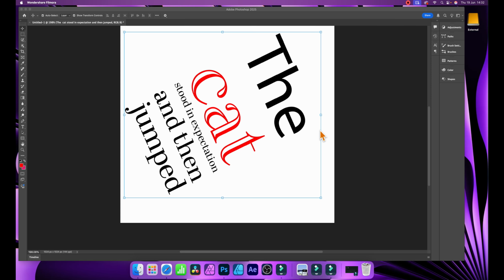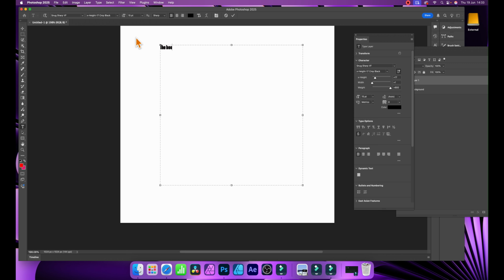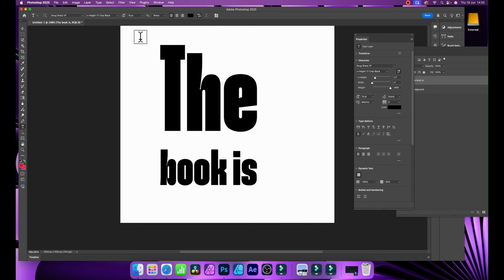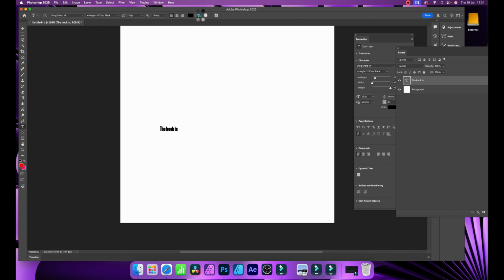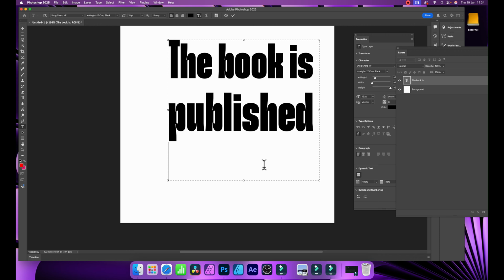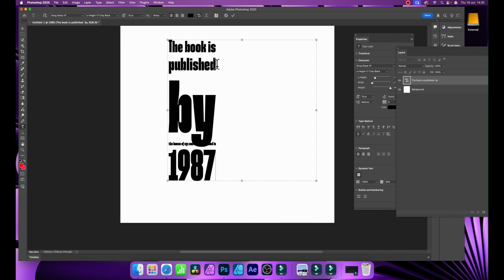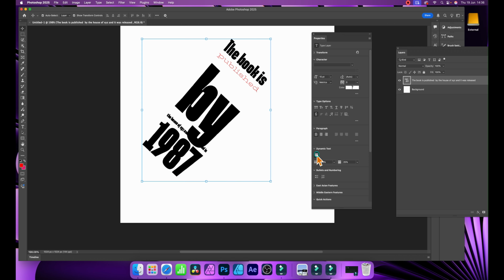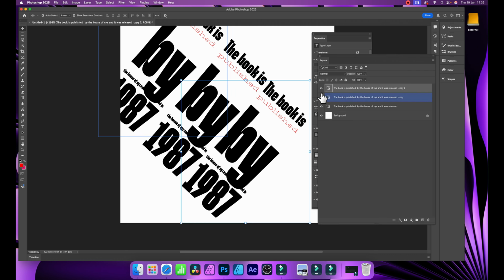PHOTOSHOP JUNE 2025 UPDATE : Dynamic Text | Latest Release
This is a quick update on a new feature added to Photoshop, dynamic text and how to use it. Very basic examples